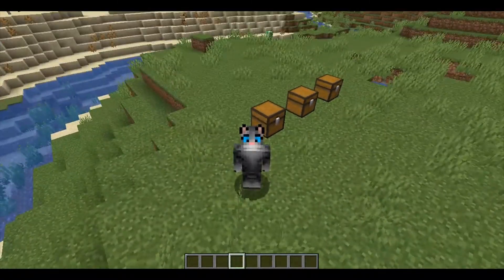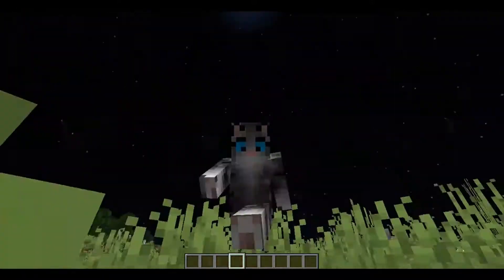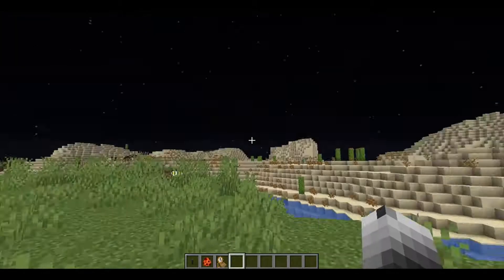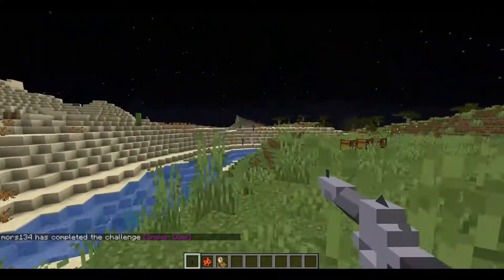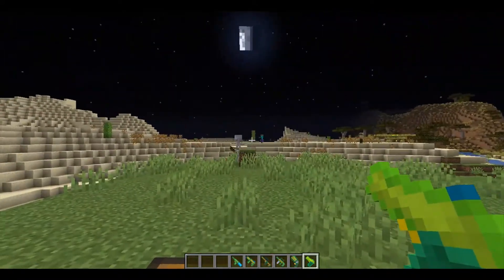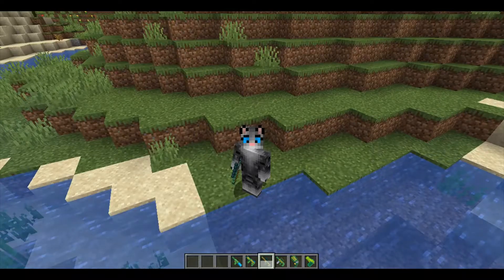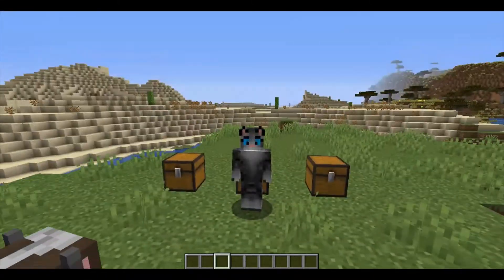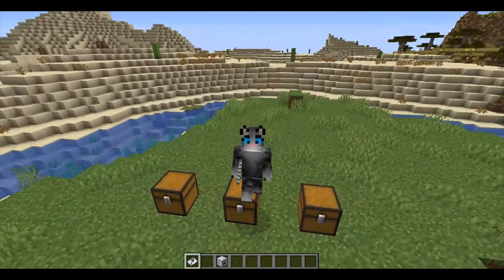Mini mods - Minecraft mod collection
I have a look at 3 mini mods

Mod List -